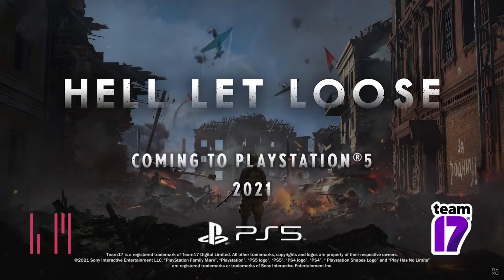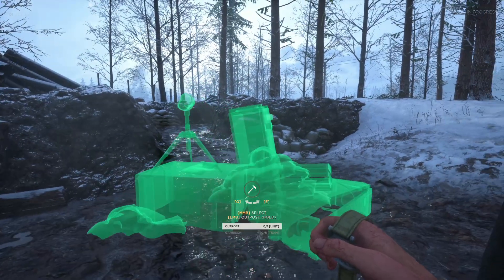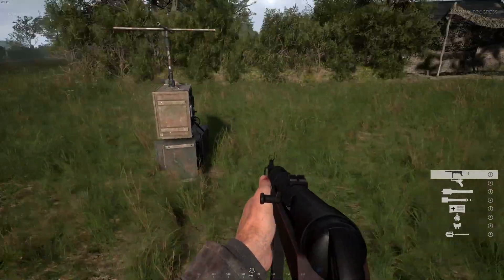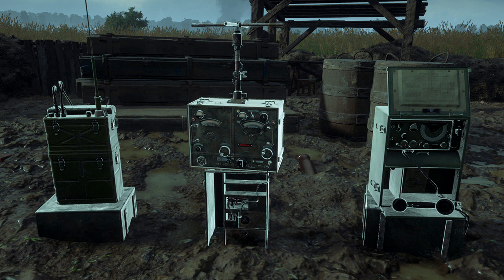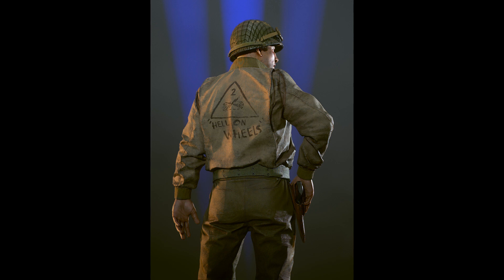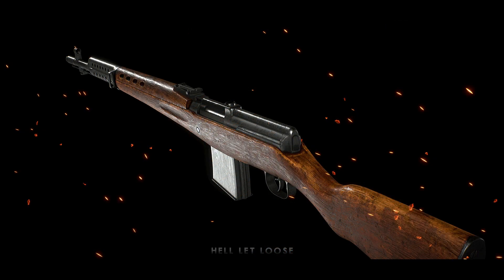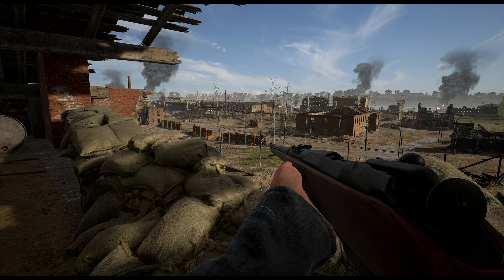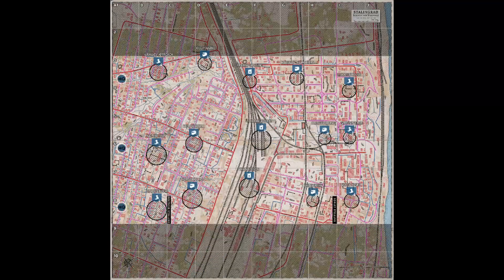More details about Update 10 for Hell Let Loose released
Black Matter, the developers of Hell Let Loose the best immersive tactical WW2 shooter on the market at the moment, have released more details about Update 10 which is coming July 27 2021.

This video summary includes changes to meta around outposts, garrisons, airheads and ammo boxes. New weapons coming for the Soviet forces and new maps like Stalingrad.